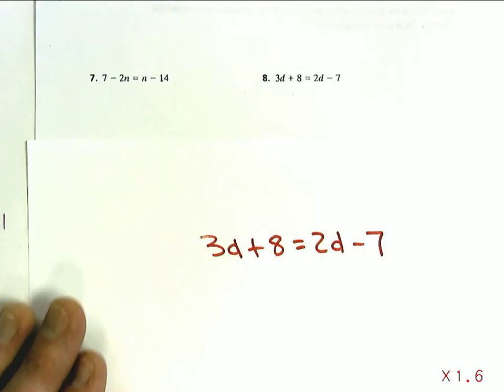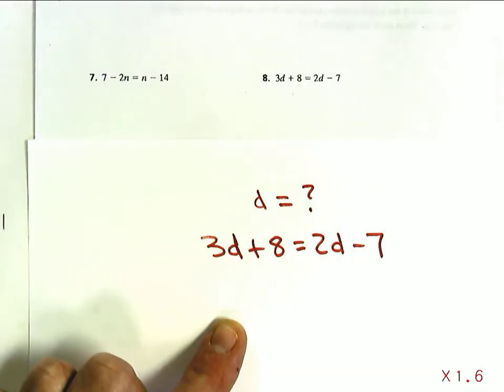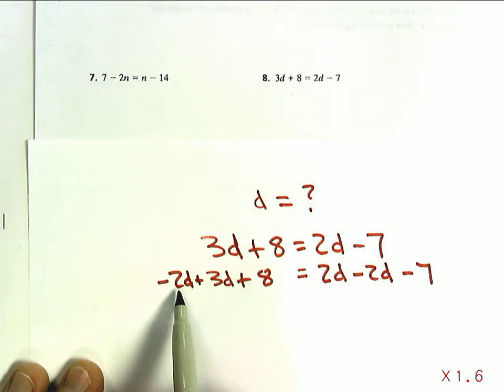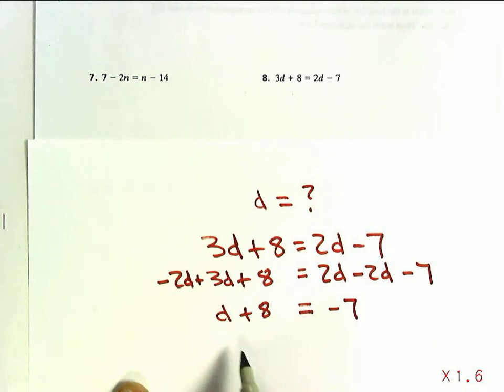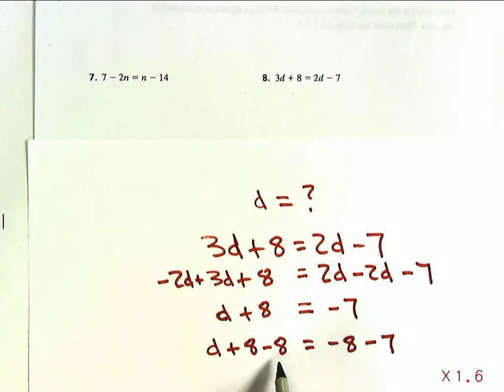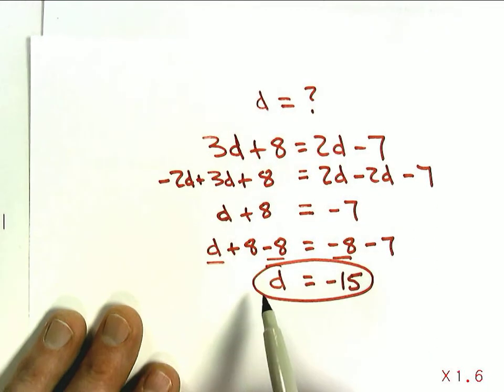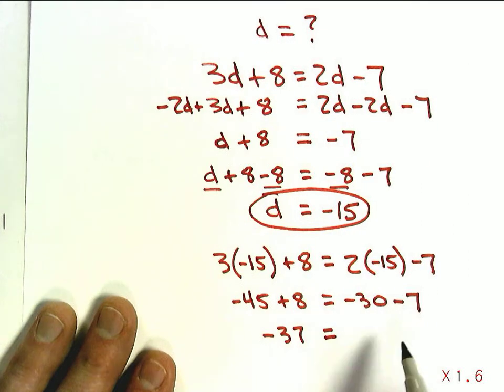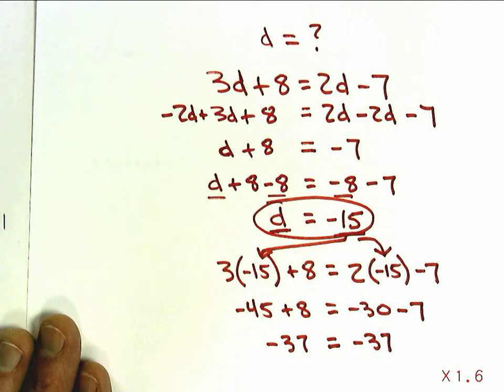Thinking with Math Models Investigation 1 Skill Practice Worksheet Problem 8.mov